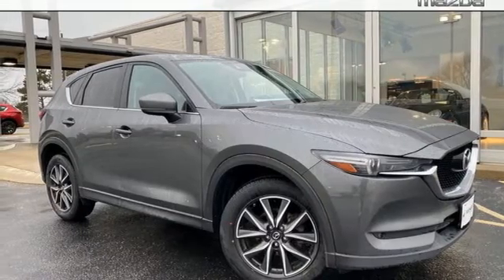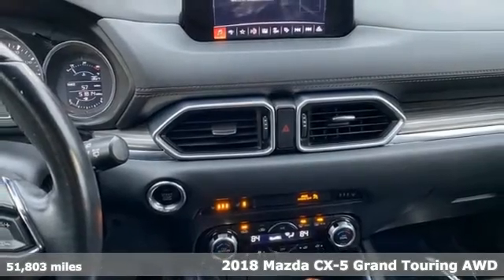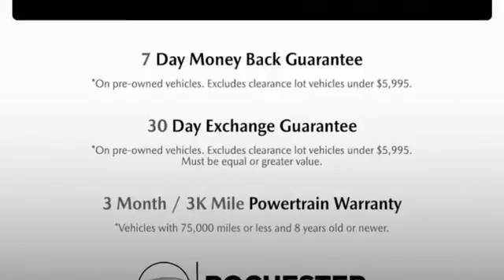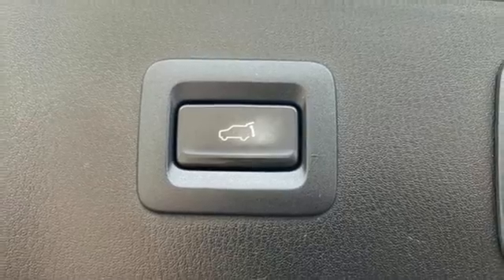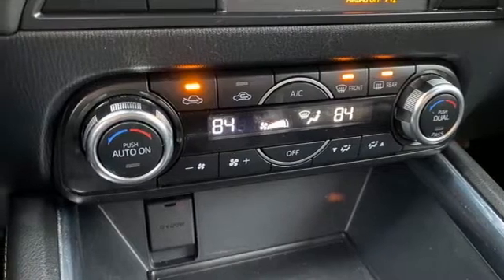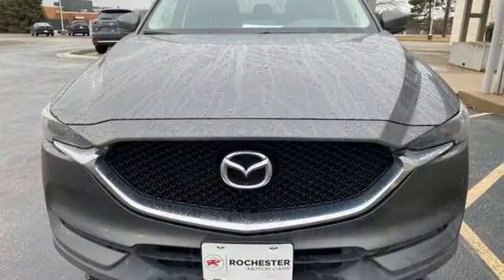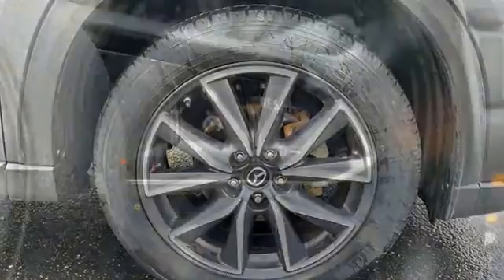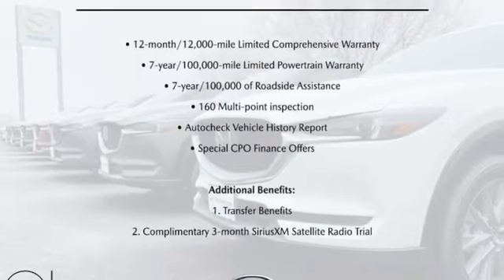Used 2018 Mazda CX-5 Rochester MN Winona, MN Z5022 - SOLD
Year: 2018
Make: Mazda
Model: CX-5
Trim: Grand Touring
Engine: SKYACTIVA® 2.5L 4-Cylinder DOHC 16V
Transmission: 6-Speed Automatic
Interior: Black
Mileage: 51803
Stock #: Z5022
VIN: JM3KFBDM3J0379441
Recent Arrival! Certified. CX-5 Grand Touring Machine Gray Metallic Clean CARFAX. Collision Warning System, *Heated Seats, Blind-Spot Monitors, Navigation System, Adaptive Headlights, Touchscreen Controls, Backup Camera, Keyless Access with Push Button Start, Voice Recognition, Bluetooth Hands-Free, AWD, 4WD, Leather, Sunroof/Moonroof, Multi-Zone Climate Control, Portable Audio Connection, Remote Start, Power Liftgate, Sirius Radio, Smart Key, Lane Departure Warning, Non Smoker, No Pets, Navigation System. Free CARFAX Vehicle History Report, please call and request! 24/30 City/Highway MPGbrbrMazda Certified Pre-Owned Details: *brbr * Warranty Deductible: $0br * Powertrain Limited Warranty: 84 Month/100,000 Mile (whichever comes first) from original in-service datebr * Limited Warranty: 12 Month/12,000 Mile (whichever comes first) after new car warranty expires or from certified purchase datebr * Includes Autocheck Vehicle History Report with 3 Year Buyback Protection. 3 month SiriusXM trial subscription.br * Vehicle Historybr * Roadside Assistancebr * Transferable Warrantybr * 160 Point InspectionbrbrbrAwards:br * 2018 KBB.com Brand Image AwardsbrbrWe look forward to earning your business. Rochester Mazda 2955 48th St NW, Rochester, MN 55901. Part of the Rochester Motor Cars Family.

At Rochester Mazda, we have our best price on the vehicle at all times. We have priced our cars and trucks at the true best prices to assure the integrity and fairness of your buying experience because our philosophy is based on five areas that, we believe, are critical to business success:

-Customer Enthusiasm
-Employee Satisfaction
-Financial Performance
-Market Effectiveness-
-Ongoing Improvement

Address:
2955 48th Street Northwest Rochester